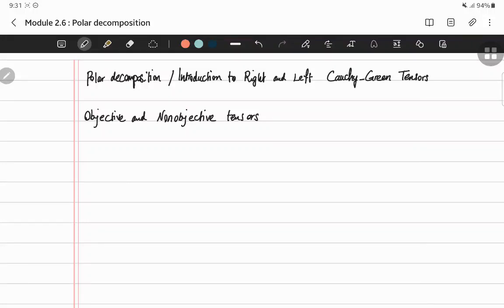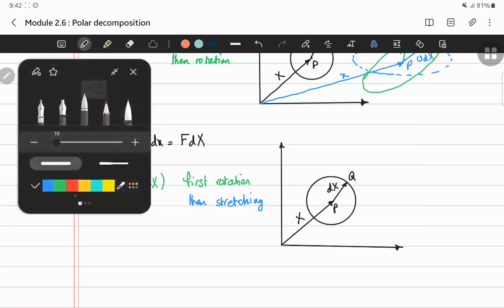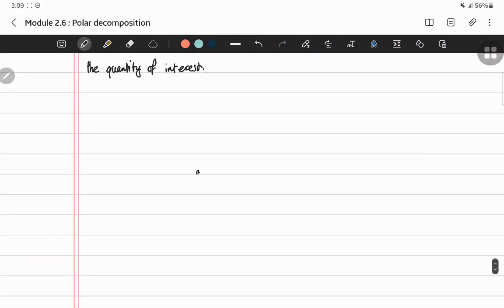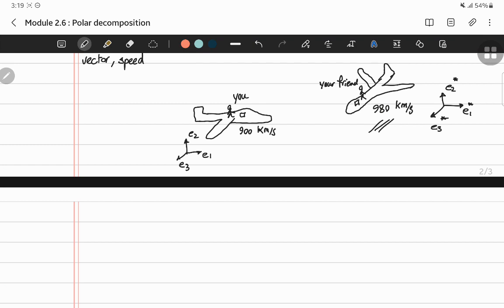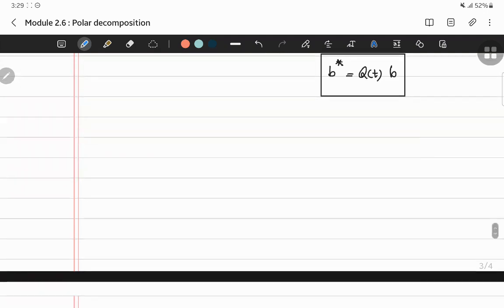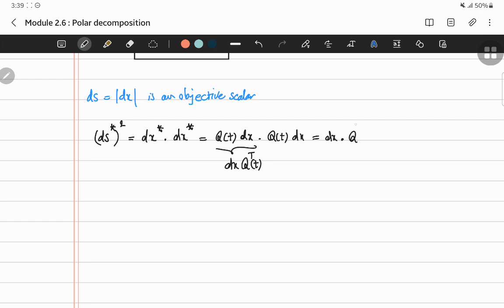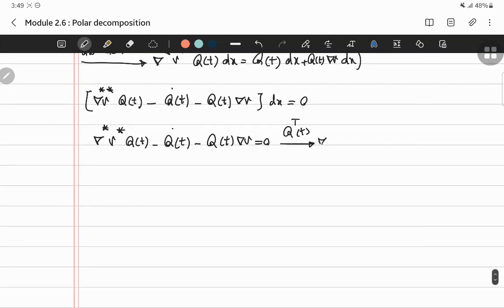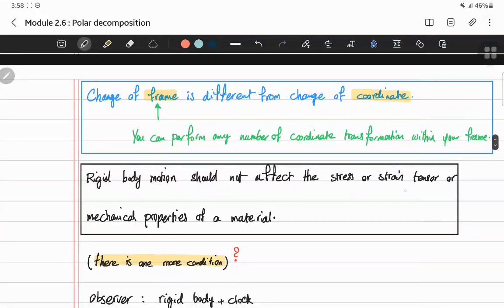Module 2.6 Polar decomposition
This video introduces the polar decomposition as well as the right and left Cauchy-Green deformation tensors. The concept of the objective (frame-independent) and non-objective (frame dependent) tensors from chapter 5-part C is also explained.